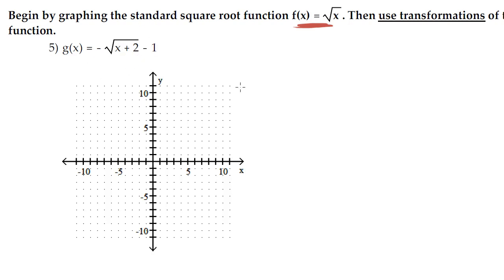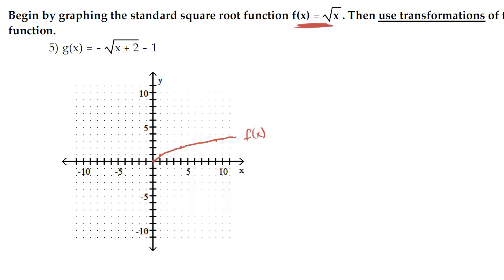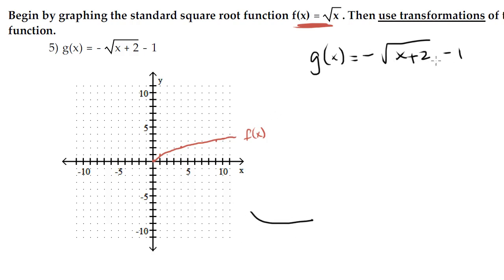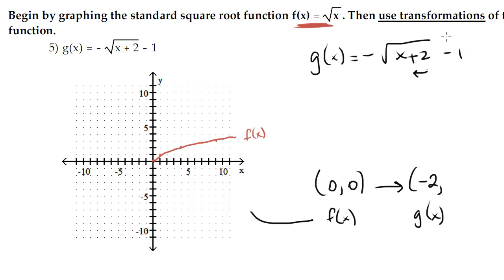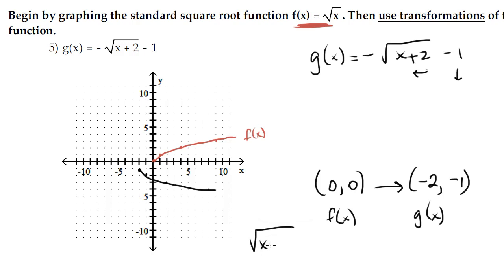5 ~ Exam 3 Review